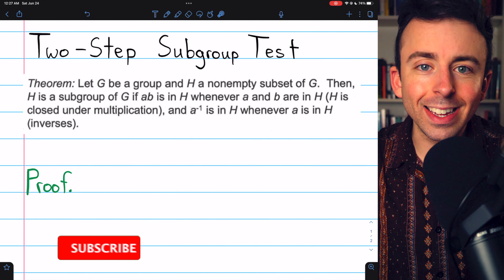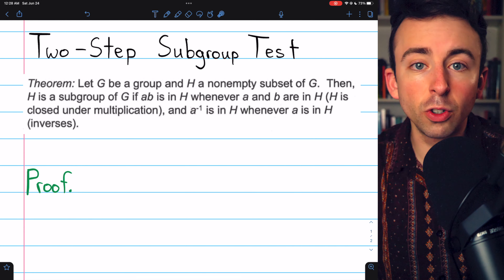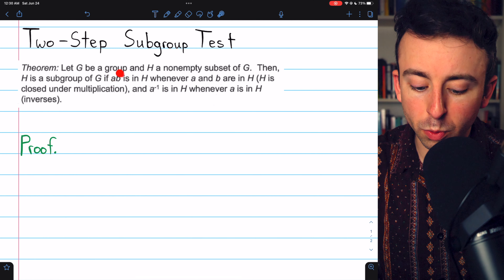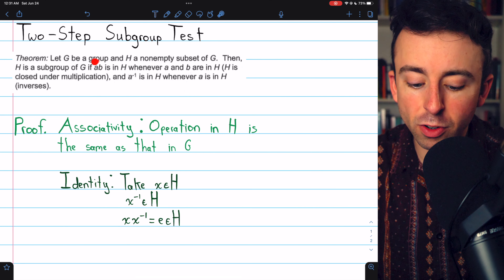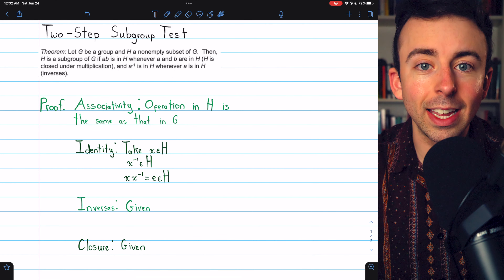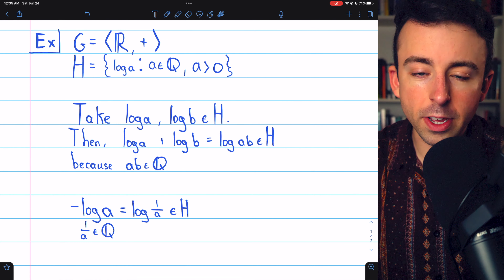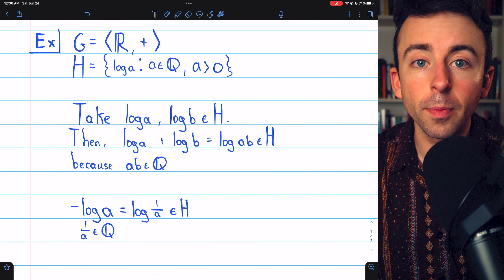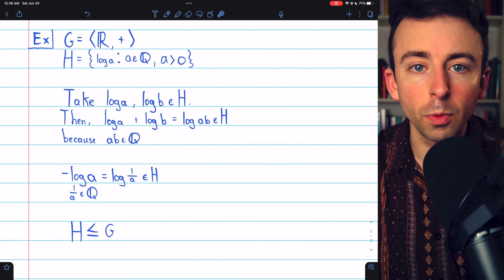Two Step Subgroup Test | Abstract Algebra Exercises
We prove the two-step subgroup test for showing a nonempty subset of a group is a subgroup. We also do a two step subgroup test example, showing the logarithms of positive rationals make a subgroup of the additive reals using the two step test. The test is as follows: If H is a nonempty subgroup of a group G, and if a,b in H implies ab is in H, and a^(-1) is in H, then H is a subgroup of G.